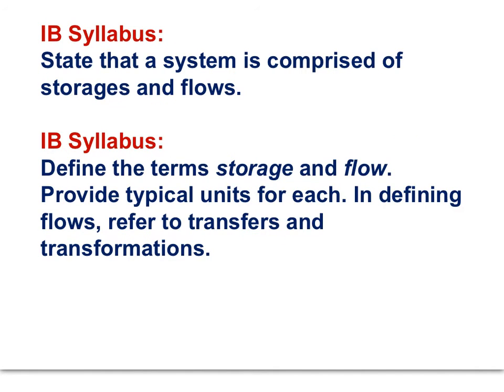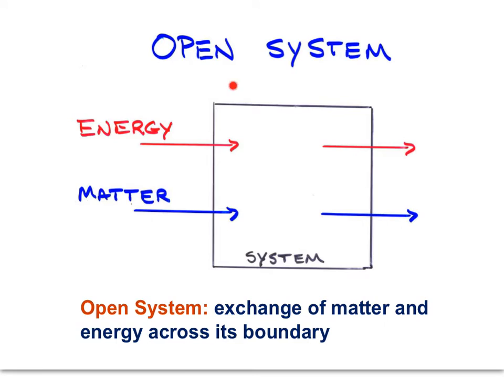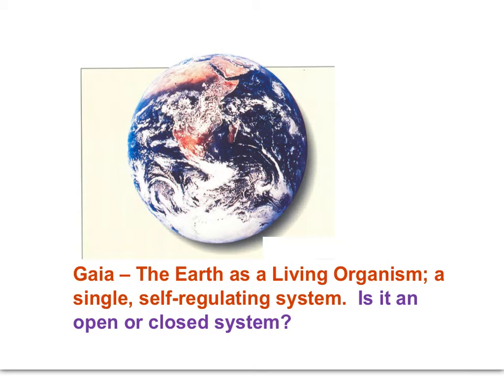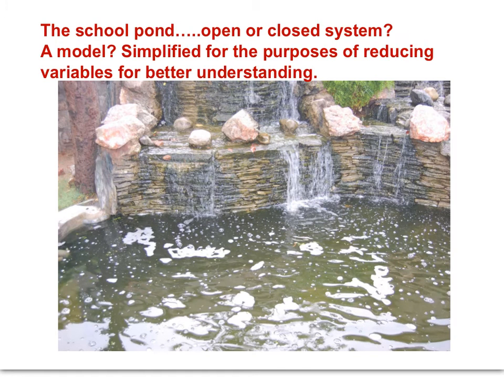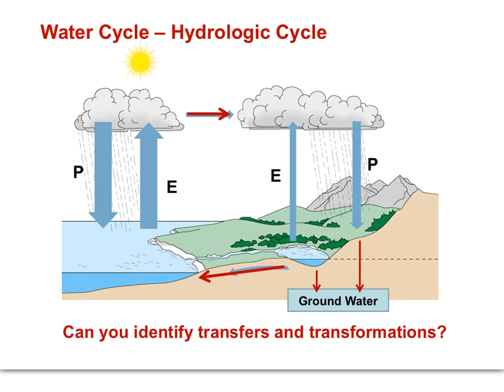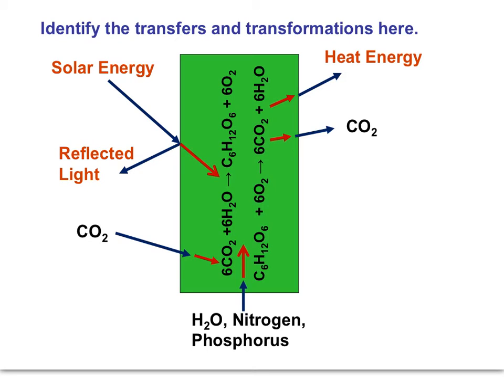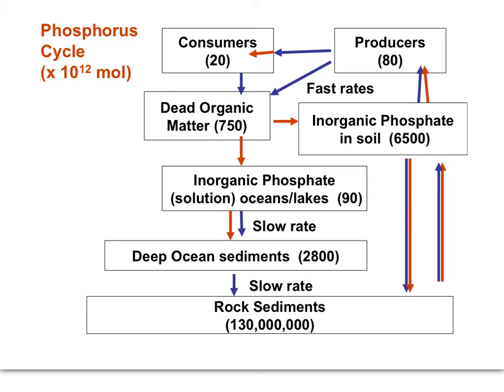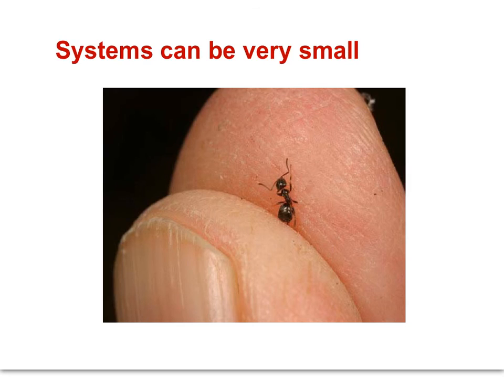IB ESS Systems and Models Part II